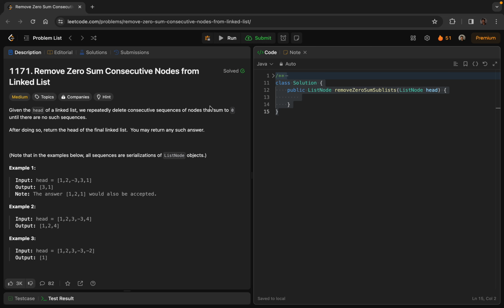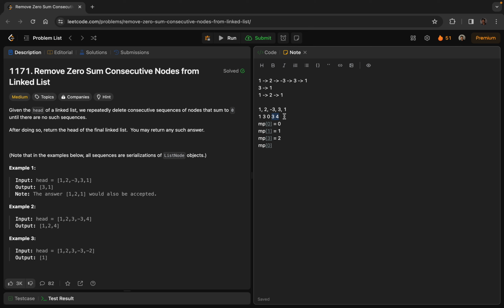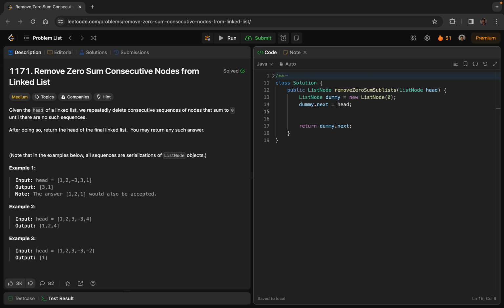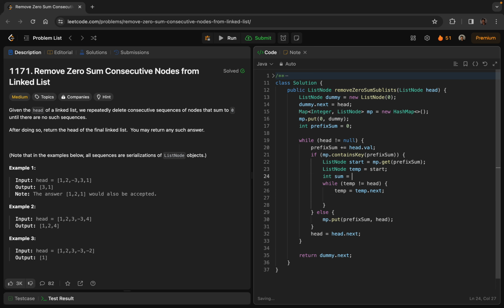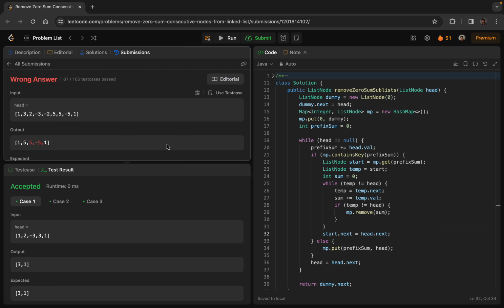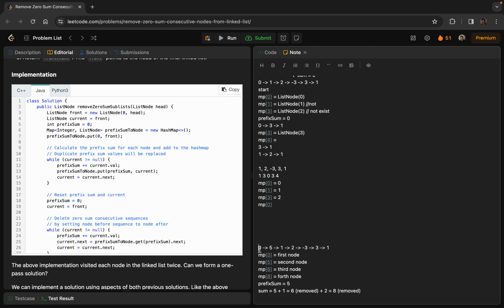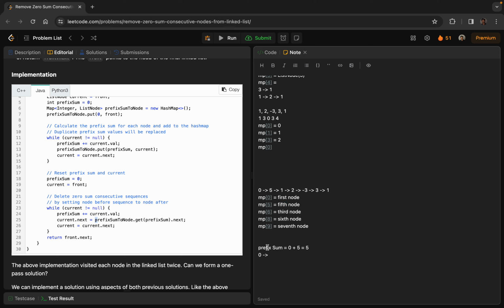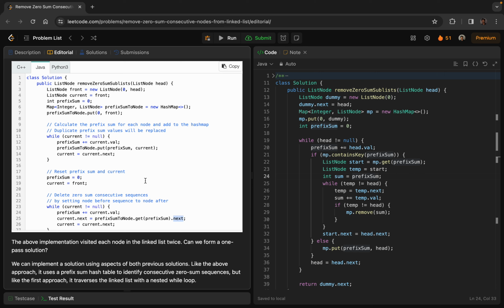LeetCode Daily Challenge | 1171. Remove Zero Sum Consecutive Nodes from Linked List